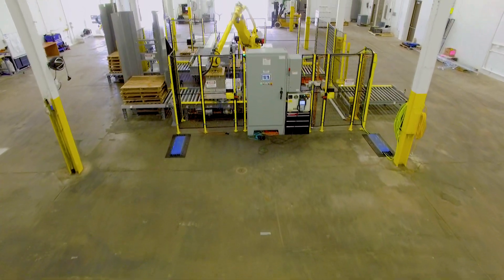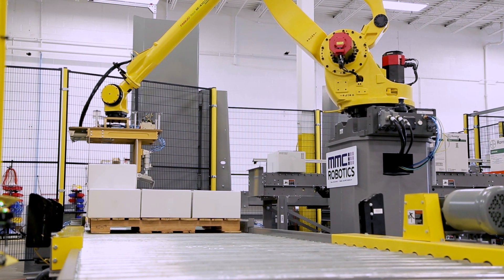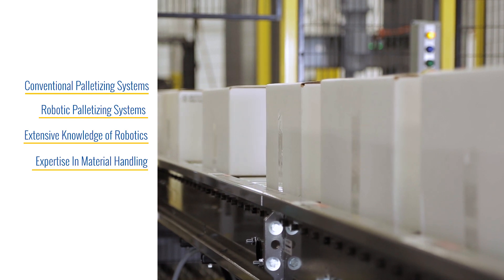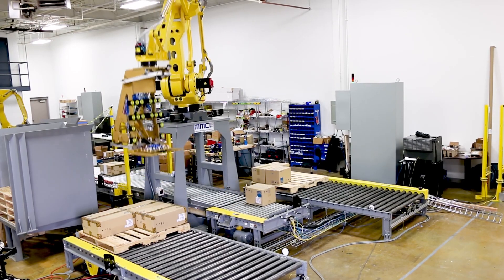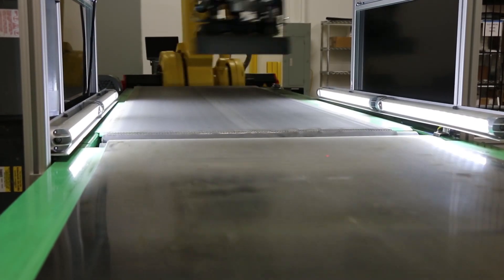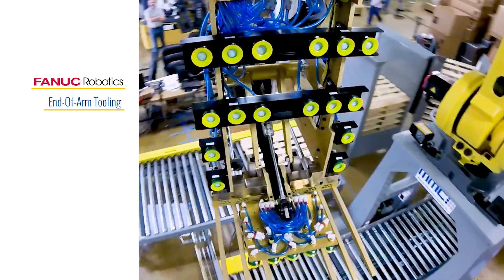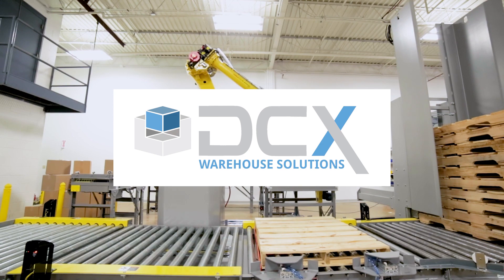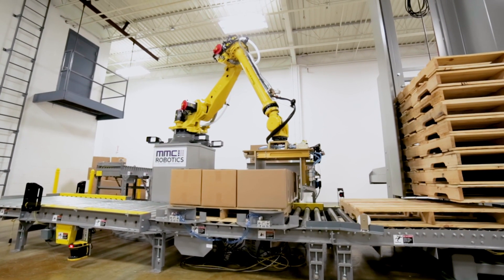MMCI Robotic Palletizers | We Make Robotic Palletization Easy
MMCI Robotics provides robotic palletizer systems – from design and installation to ongoing support and maintenance – that increase product throughput, maximize plant efficiency and improve quality with a focus on safety and ergonomics.

At MMCI, our people are experts in Material Handling Automation and are passionate about solving problems of all shapes and sizes. We use over 35 years of experience in design, engineering, integration, robotics, controls and software to deliver automation solutions that improve performance and increase productivity for manufacturers, e-commerce and distribution companies large and small.

We are an engineering service company and we believe that excellent service stems from a culture where people do the right thing, care about delivering great results and take pride in what they do. It is what we believe and what we live for every day.

We can help. If we haven't had the opportunity to work together yet, let us provide you with a quality, value-based bid on your next project.

At MMCI, our people are experts in Material Handling Automation and are passionate about solving problems of all shapes and sizes. We use over 40 years of experience in design, engineering, integration, robotics, controls, and software to deliver automation solutions that improve performance and increase productivity for manufacturers, e-commerce, and distribution companies large and small.

We offer solutions in areas like:
- Warehouse Automation
-Order Fulfillment/Distribution
-Robotic Palletizing, Picking, and Packing
-Integration
-Warehouse Execution Software (WES)
-Warehouse Management Software (WMS)
-Inventory Management
-Order Management
-Order Picking & Packing
-Conveyor Systems
-And more...

Tour our Technology Center ↓
39 Worthington Access Drive